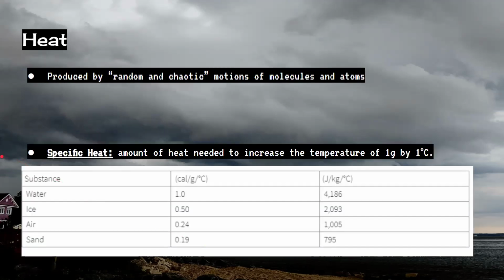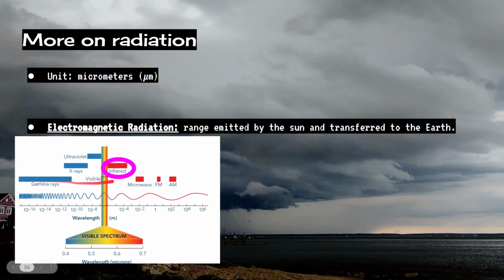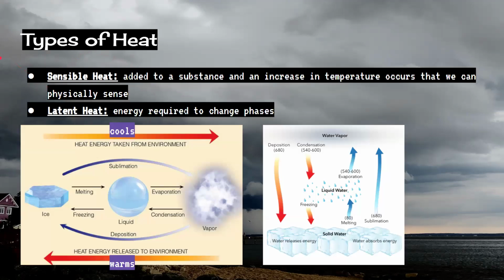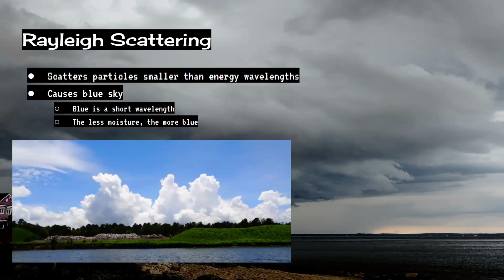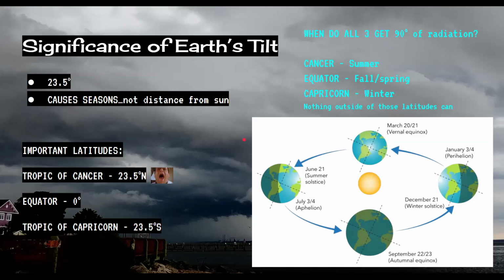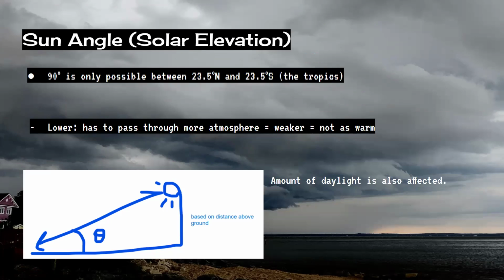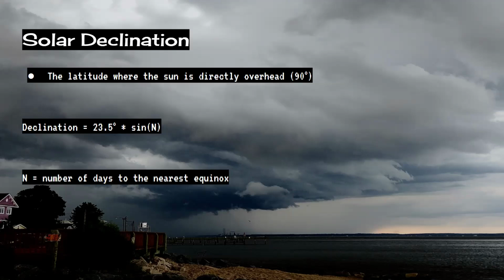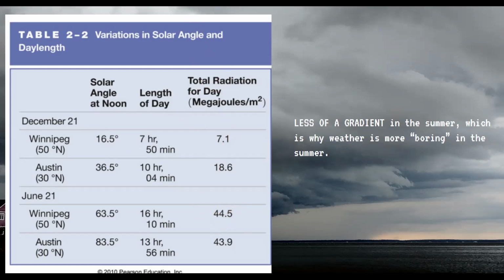Intro2Met Lesson 2